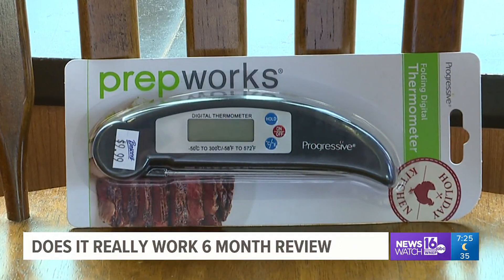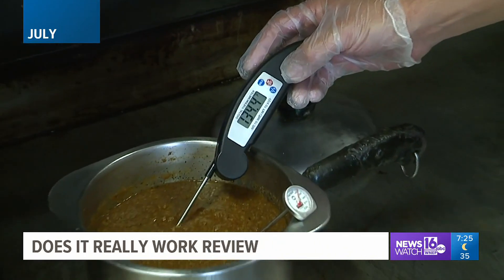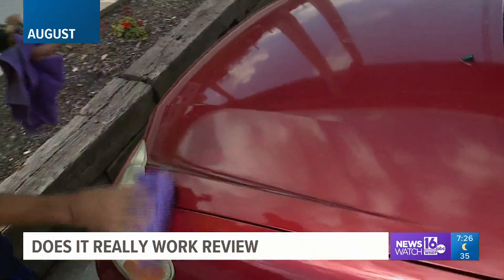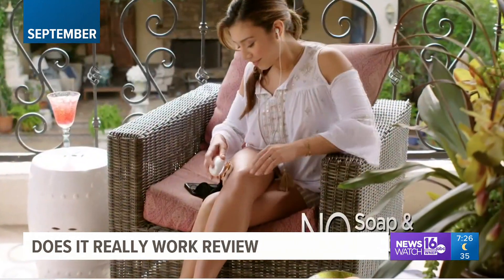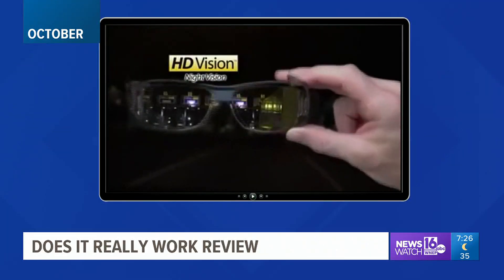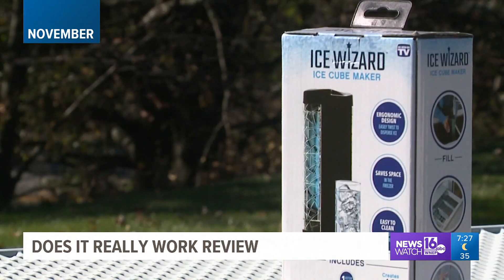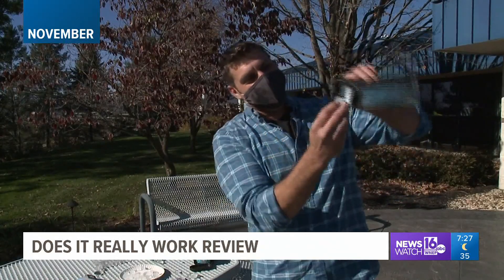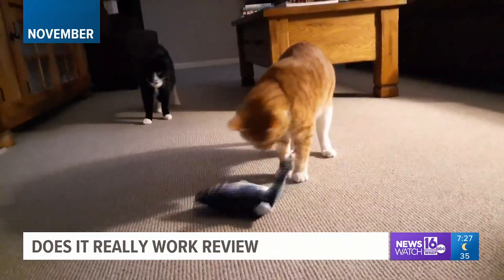Does It Really Work? Six-month review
We've tested everything from the Flippity Fish to the Flawless Legs Electric Shaver this year.